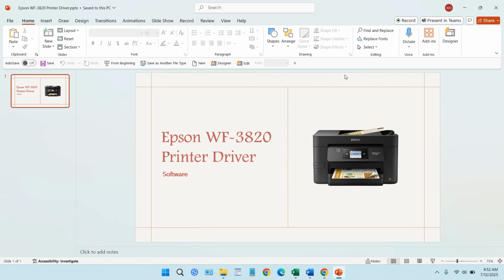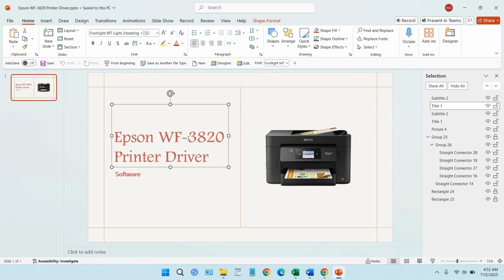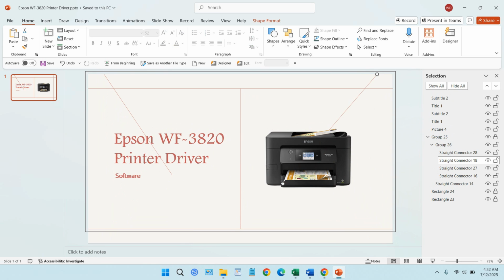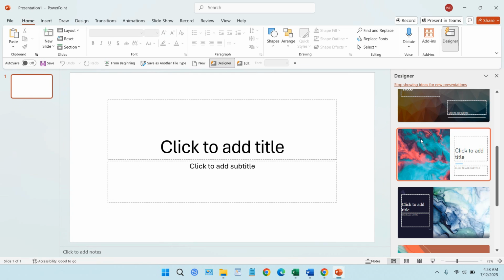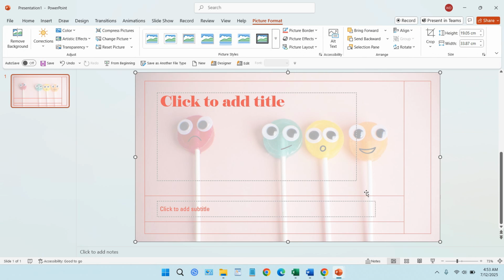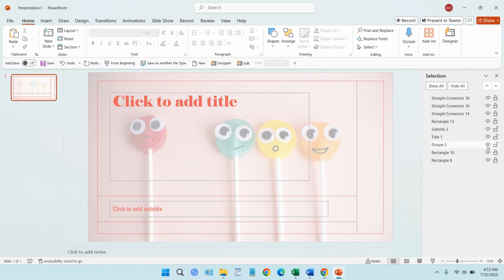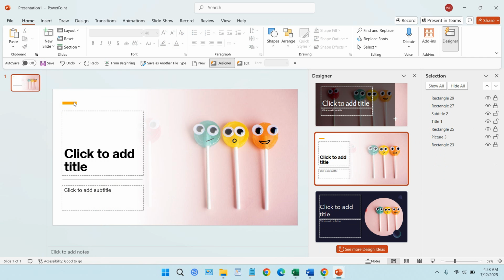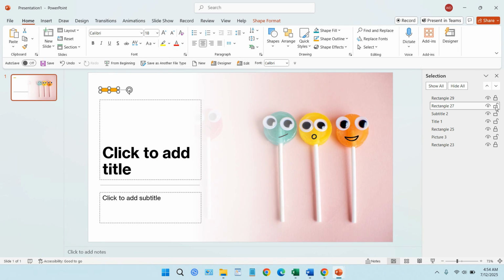[Solved] Can't Edit Power Point Design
There could be several reasons why you're unable to edit the design of your PowerPoint presentation. Some of the reasons are that the Design or Theme is Locked: Certain slide masters or templates may be locked to prevent changes.